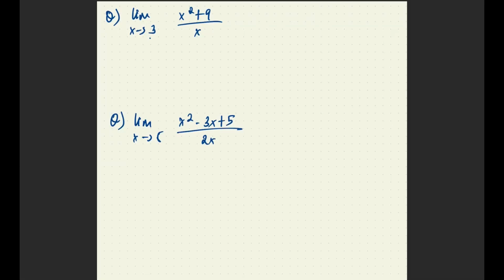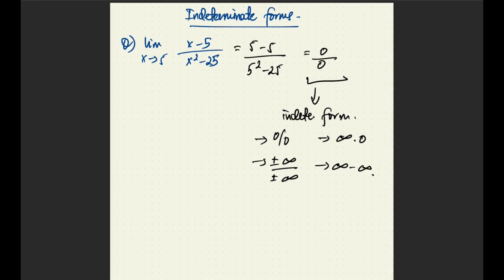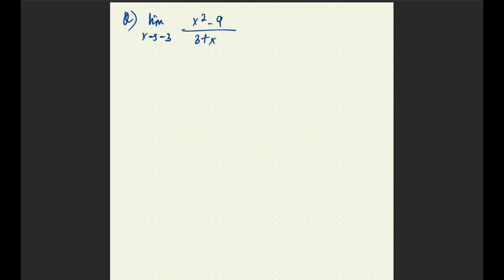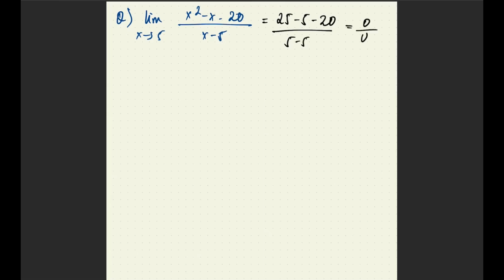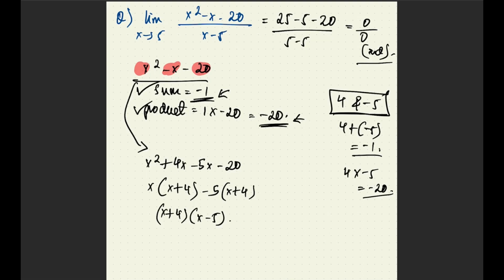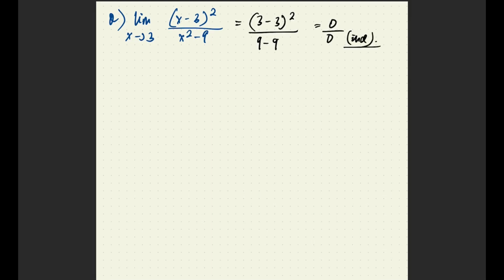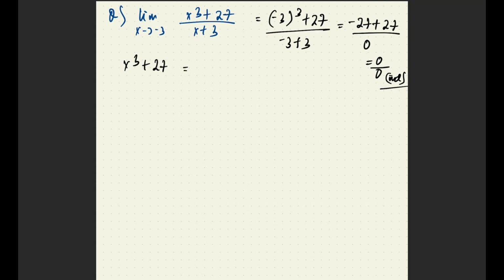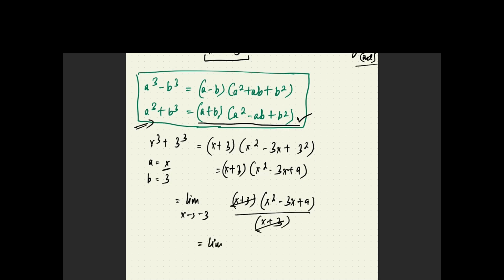2 - Indeterminate Forms and Factoring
Here we discuss the concept of Indeterminate Forms and look at the first technique for tackling them - factoring!